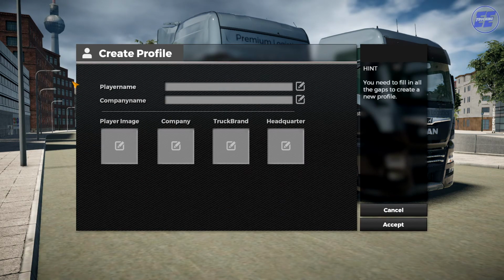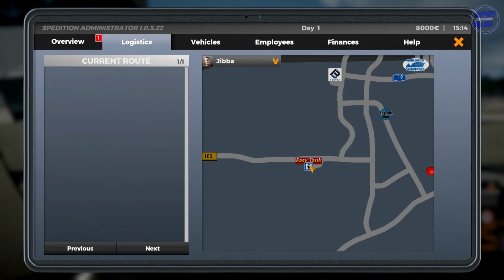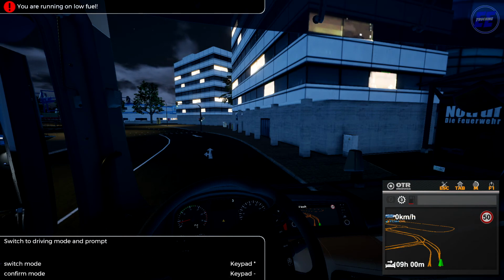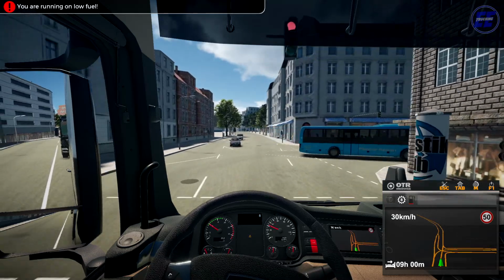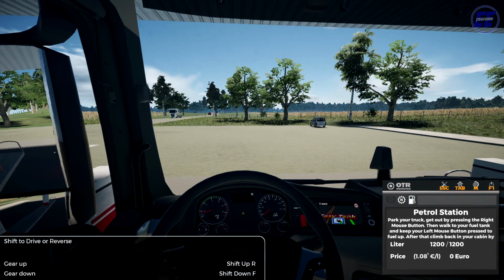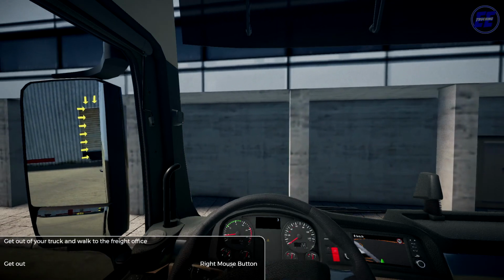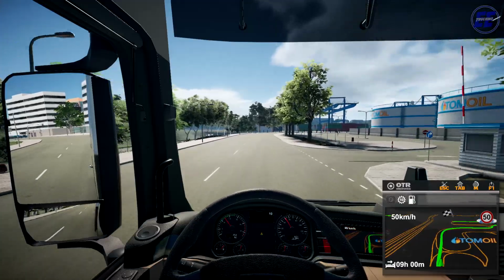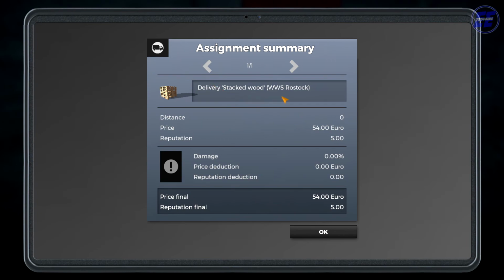On The Road - Truck Simulator / First Job ~ S1 Ep1 / @AerosoftGmbH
Today I play On The Road - Truck Simulator. In our 1st trip of our career, we haul some wood in Rostok. It doesn't pay much, but we get our feet wet in this new simulator.

About the Game:
From 18 tonners to the Gigaliner, On The Road – Truck Simulator offers everything a trucker’s heart desires.

In this realistic truck simulation, you have more than 6500 km of motorway and country roads at your disposal – including numerous detailed motorway interchanges. Get behind the steering wheel of a MAN TGX or Scania R Series and discover more than 15 German cities like Hamburg, Bremen, Cologne, Hannover, and Berlin, with unique road designs and sights. Additionally, numerous other points of interest are waiting to be discovered along your journey, as well.

Thanks to the cooperation with MAN and Scania, the trucks behave very realistically – including automatic transmissions, retarder/intarder, and assistance systems. From compact box bodies to semi-trailers and even gigaliners, you’ll have the right cargo volume available for every delivery order. Thanks to the Steam Workshop support, you can paint every vehicle and trailer as you desire.

On The Road also features an economic system. Found your own company and hire drivers so you can accept more orders. Plan your routes as efficiently as possible, but keep an eye on the mandatory rest times as well.

Get on the move – Germany’s roads are waiting for you!

New Let's Plays Every:
Monday @ 3PM Eastern